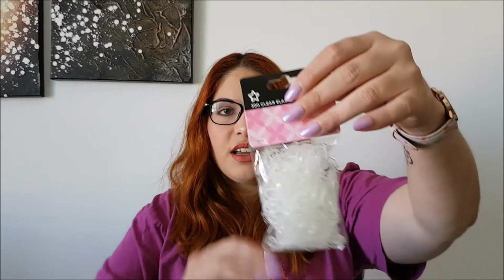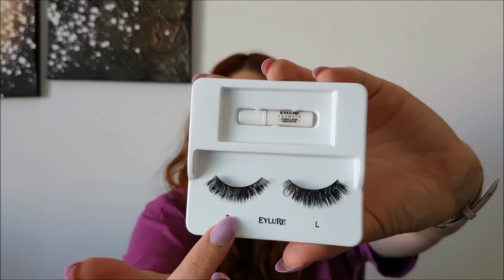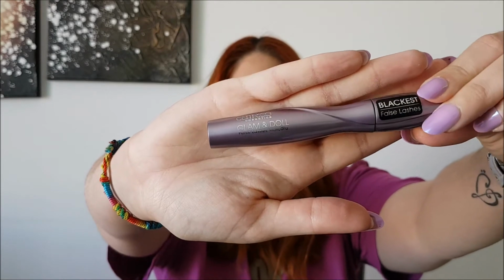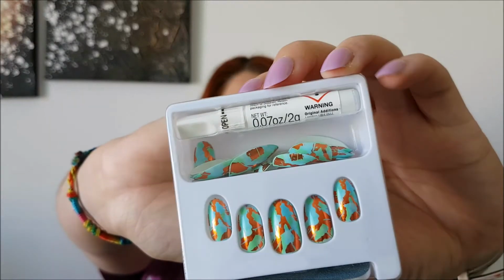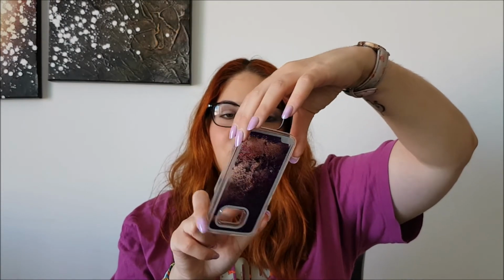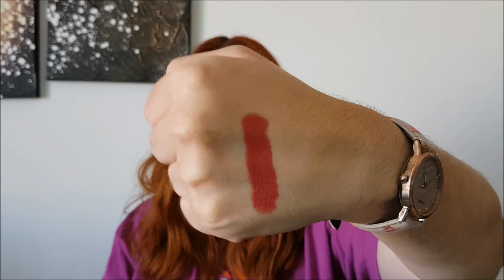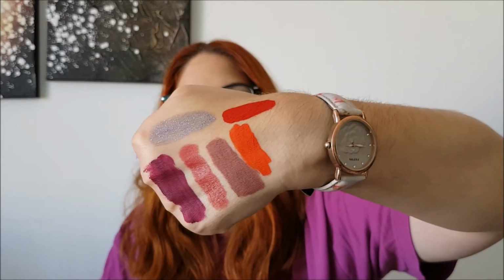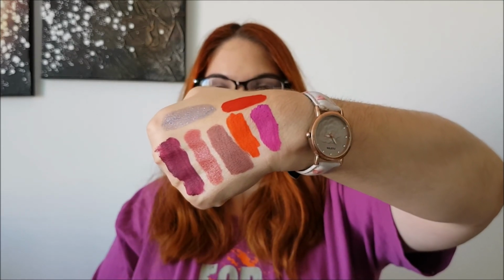June Haul 2017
Collective Haul for June 2017 :)

- Dynamic Liquid Purple Glitter phone case

- Unicorn Liquid Glitter phone case

- Headcase I Love London Silicone phone case

- Silver Foil Silicone phone case

- Colourful Mandela Silicone phone case

- Rainbow Dreamcatcher Transparent Silicone phone case

Cher
xXx